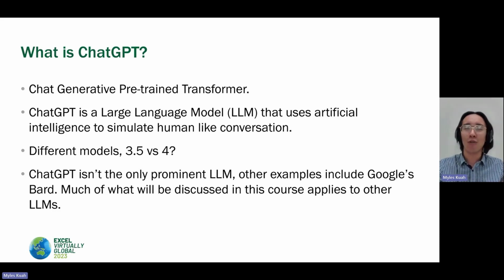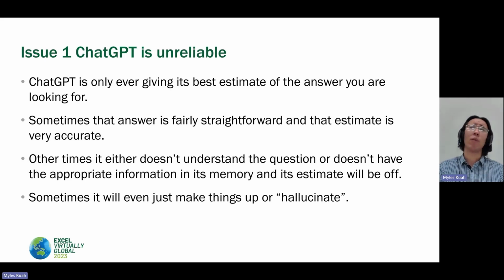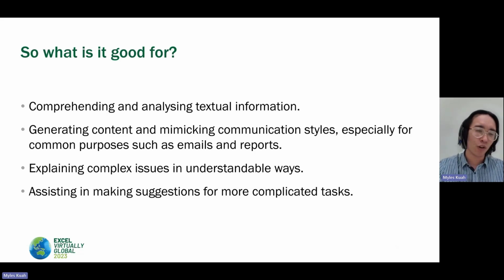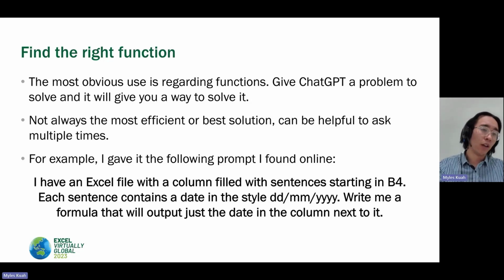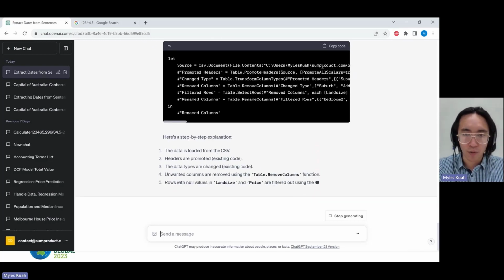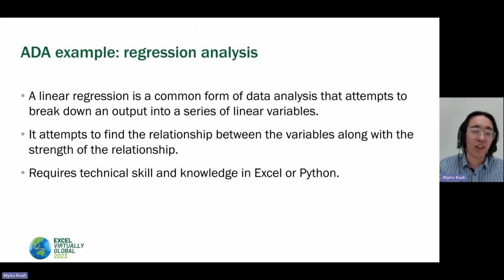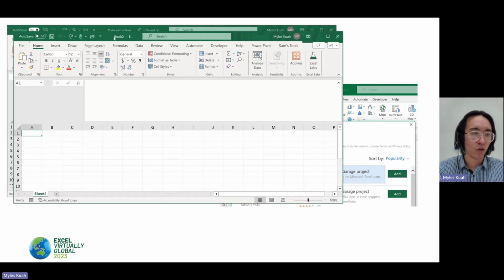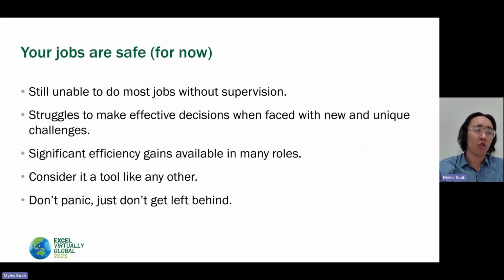21 MYLES KUAH An Introduction to Excel and ChatGPT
All everyone can talk about right now is AI and ChatGPT, so let’s talk about it.
We will be running through the many ways both the free and paid versions of ChatGPT can be used to improve your Excel experience. We will cover various levels of complexity from using ChatGPT to help write or explain functions to doing high level data analysis with no coding or technical skills required. Additionally, we will run through some background on what ChatGPT actually is, understanding it’s strengths and weaknesses and how to utilise it to the best of its capabilities.